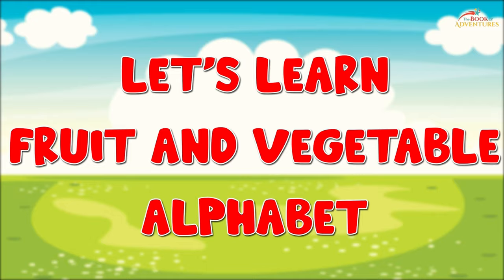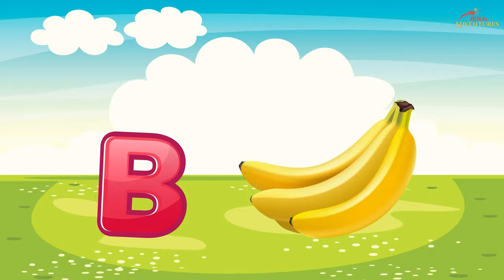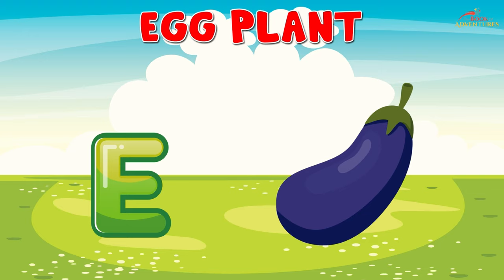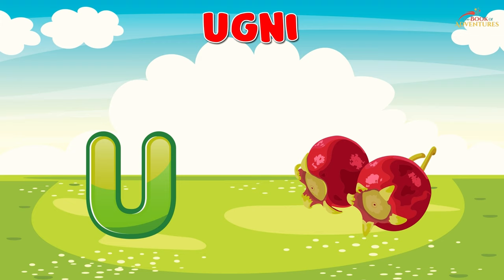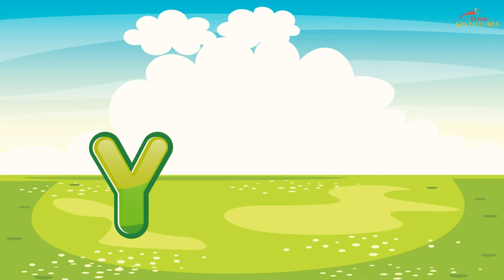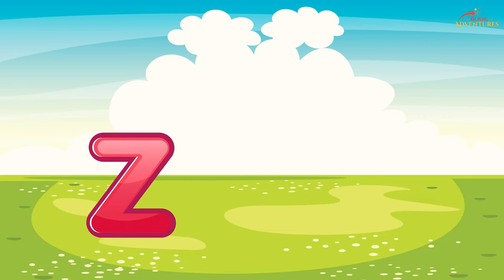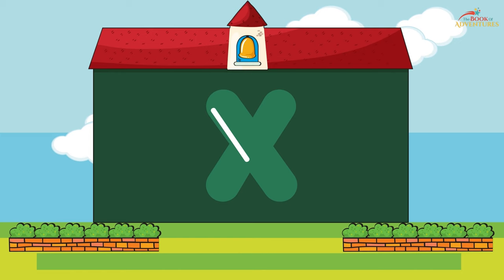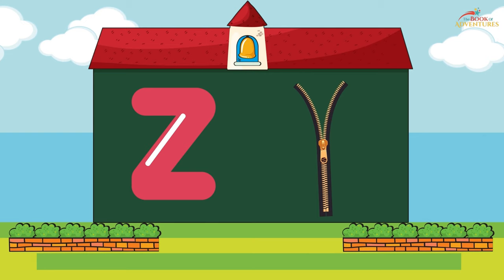Master the ABCs in 6 Exciting Ways! 🎉 Animal, Fruit, Gadgets, Shapes & More! 🍎🐘📱✨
Dive into a world of alphabet exploration with our comprehensive series featuring 6 captivating videos! 🌟 Start with the basics in our classic letter introduction, then journey through the Animal Alphabet, where each letter is accompanied by adorable creatures 🐼. Next, explore the colorful world of fruits and vegetables 🍓🥕, followed by a fun twist with everyday things 🏠. Get tech-savvy with our Gadgets Alphabet, and finally, round off your learning adventure with the Shapes Alphabet! 🔄 Whether you're a parent, teacher, or eager learner, there's something for everyone to enjoy in this educational extravaganza. Hit play and let the alphabet adventures begin! 🚀

Chapters:
00:00 - 02:36 ABCDEFG
02:37 - 10:31 Animal Alphabet
10:34 - 15:56 Fruit & Vegetables Alphabet
16:00 - 22:25 Things Alphabet
22:27 - 29:05 Gadget Alphabet
29:10 - 32:35 Shapes Alphabet

Welcome to The Book Of Adventures - Where Fun Meets Learning!

Immerse your little ones in a world of joy and education with our captivating content. Our videos are a perfect blend of entertainment and learning for your youngsters. From letters and numbers to vibrant colors, join us for a short, sweet, and smart adventure where kids can be happy and bright minds shine!